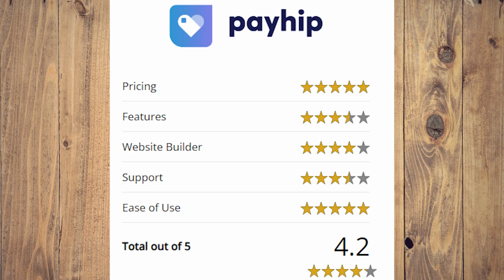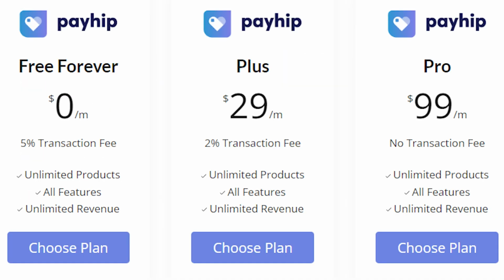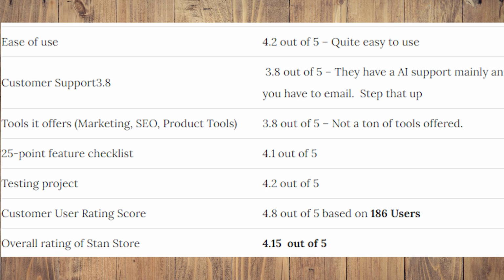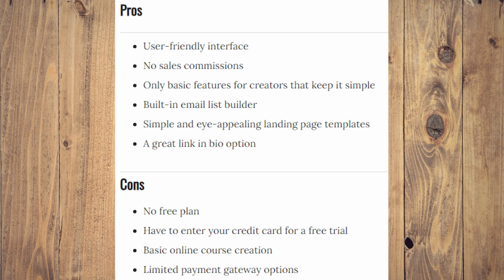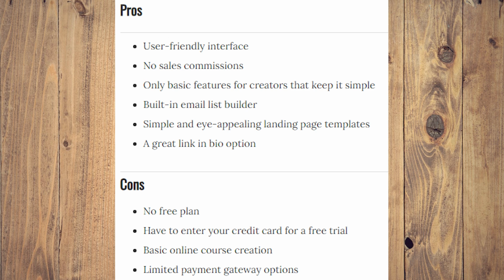Stan Store vs Payhip || Which is Better?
In this video, we'll compare Stan Store and Payhip to help you decide which platform is better for selling your products online. Find out which platform is the right fit for your needs!